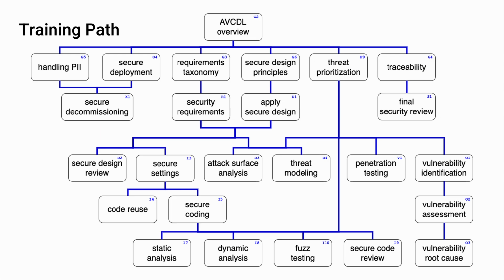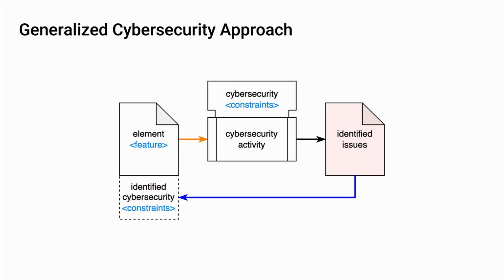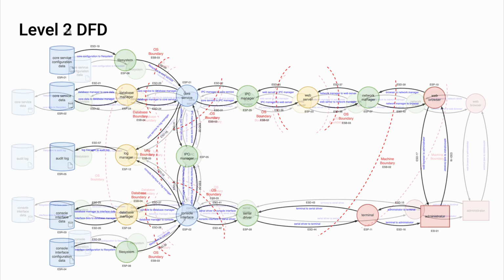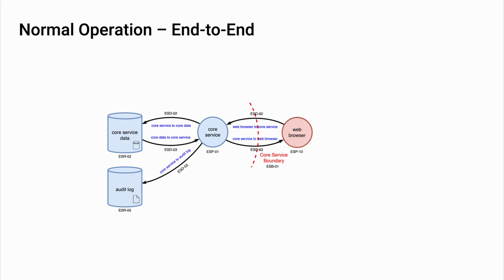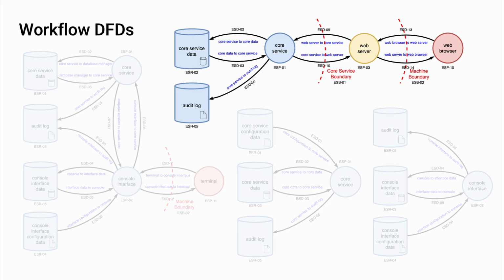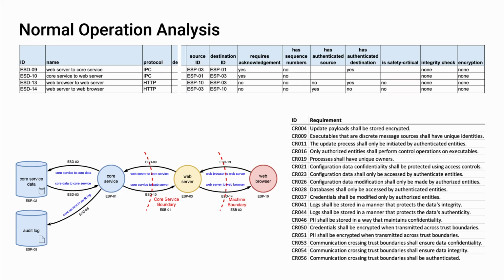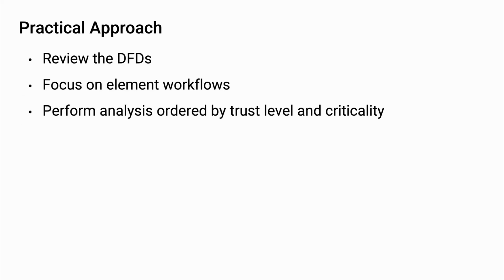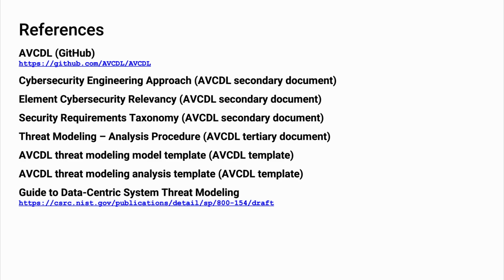AVCDL threat modeling - model analysis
This training covers the AVCDL threat modeling model analysis activity.

Cybersecurity Engineering Approach (AVCDL secondary document)

Element Cybersecurity Relevancy (AVCDL secondary document)

Security Requirements Taxonomy (AVCDL secondary document)

Threat Modeling – Analysis Procedure (AVCDL tertiary document)

AVCDL threat modeling model template (AVCDL template)

AVCDL threat modeling analysis template (AVCDL template)

Chapters:

00:00 Title
00:09 Training Path
00:42 Introduction
00:49 Threat Modeling Process
01:02 Model Analysis Activity
01:28 Example
01:38 Block Diagram to DFDs
01:50 Model Details
02:06 Generalized Cybersecurity Approach
02:54 Applicable Cybersecurity Requirements
04:59 Updating DFDs
05:06 Level 1 DFD
05:37 Level 2 DFD
06:02 Level 3 DFD
06:21 Filesystem
06:32 Core Service / Console Interface Initialization
06:48 Core Service Configuration
06:57 Normal Operation
08:33 Normal Operation - End-to-End
08:57 Entity Updates
09:57 Analysis
10:02 Methodology
10:35 OS DFDs
10:57 Workflow DFDs
11:36 Normal Operation Analysis
14:56 Issues
16:20 Recap
16:28 Practical Approach
18:28 Example Materials
18:48 AVCDL on GitHub
19:09 AVCDL on YouTube
19:25 Next Steps
19:58 References